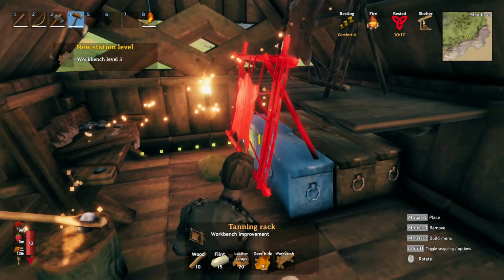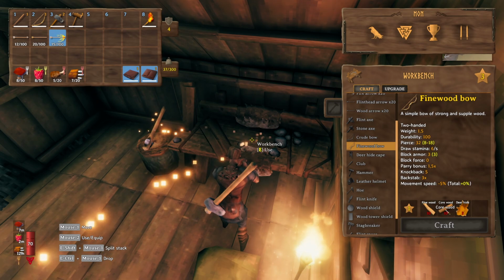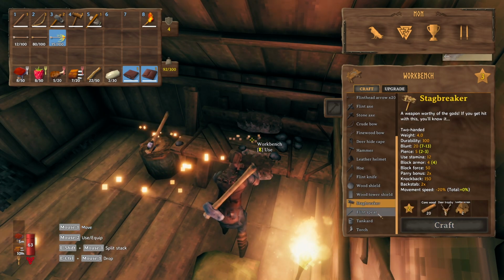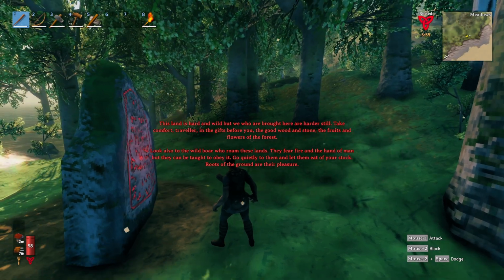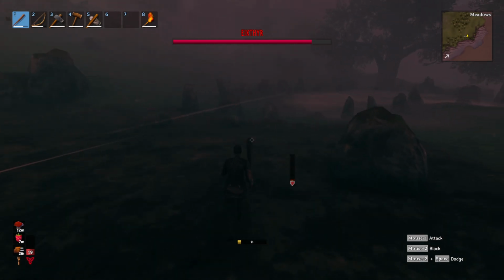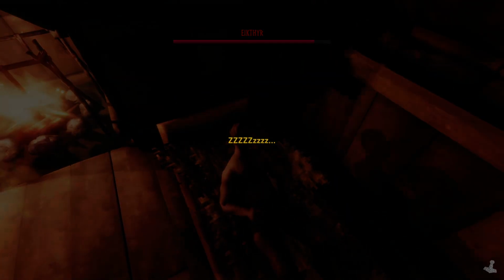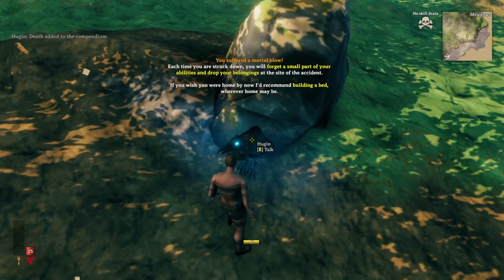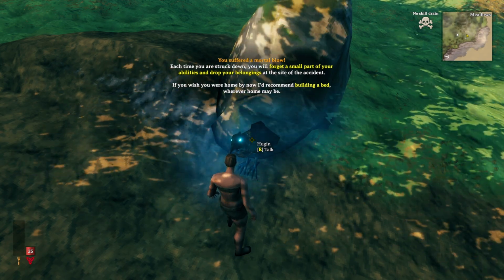I made a HUGE mistake | Not ready for this! | Valheim Mistlands | EP2